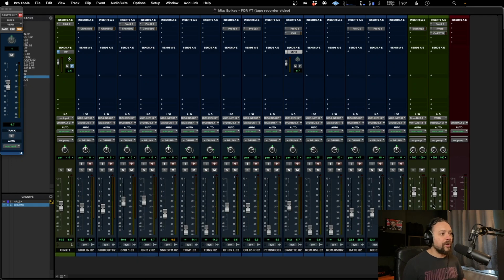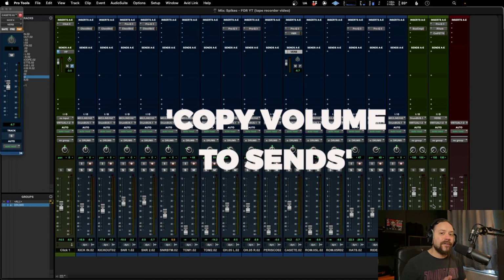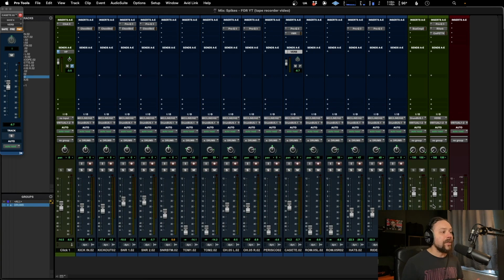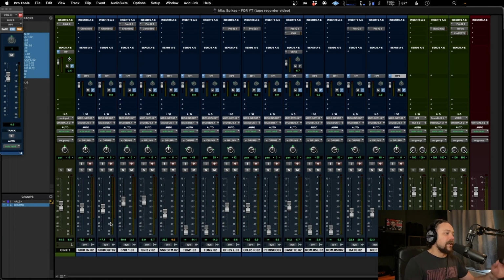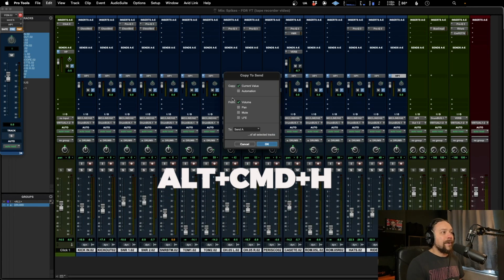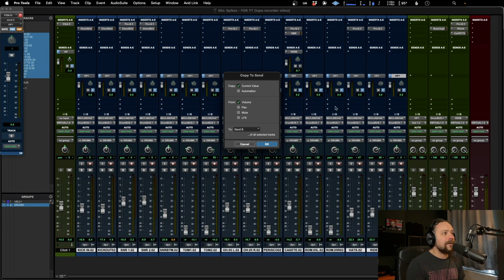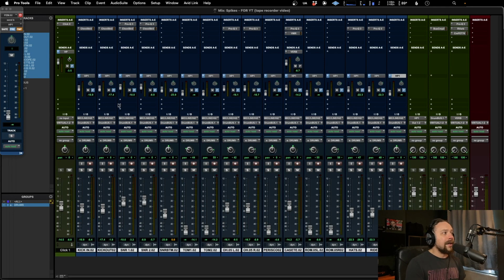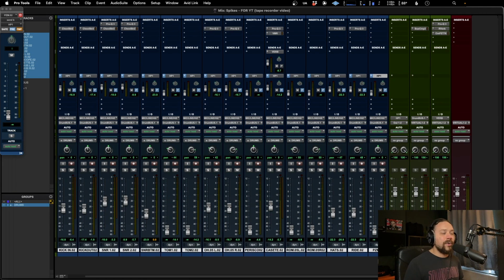Copy Volume to Sends - PRO TOOLS QUICK TIP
You'll get...

Here’s a quick one for you.
An automatic way to copy the volume levels from the tracks to the Sends - super useful for when setting up headphone mixes!